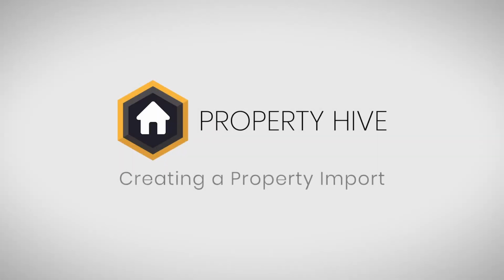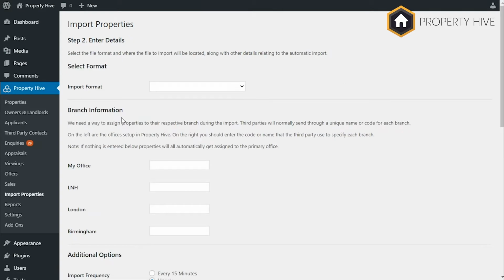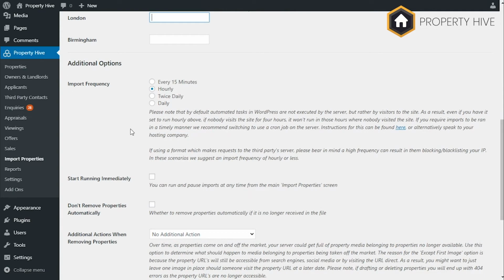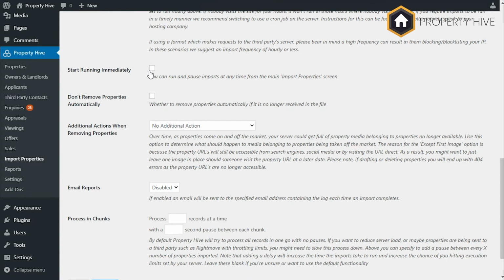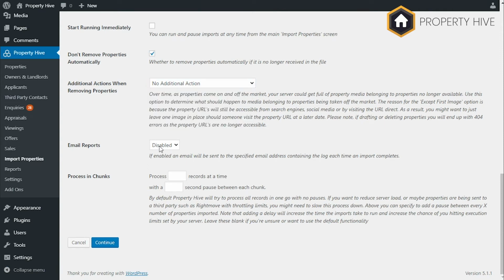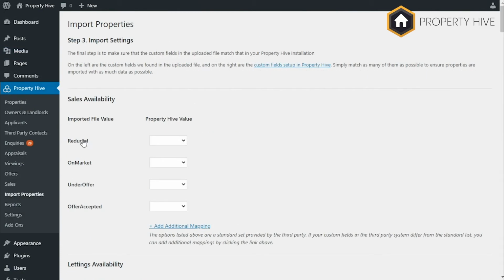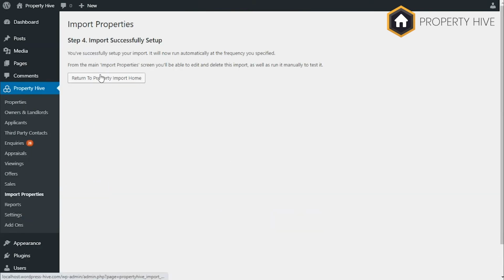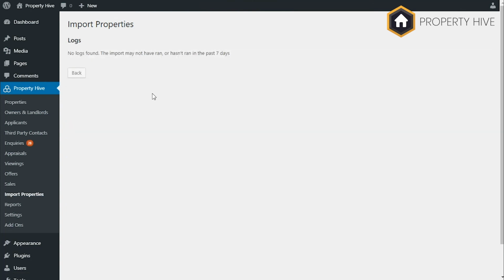Documentation - Setting Up a New Property Import